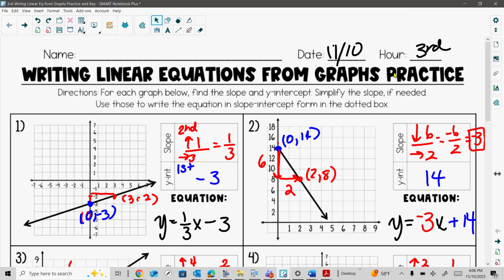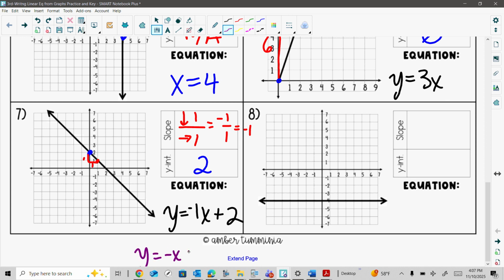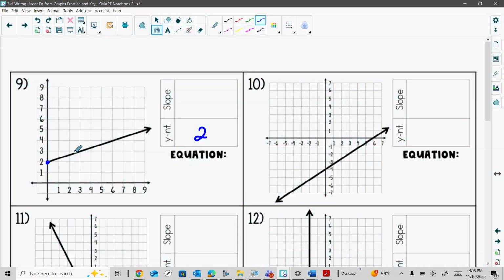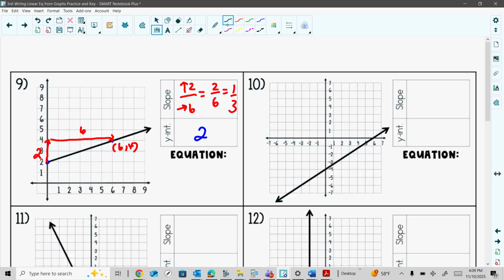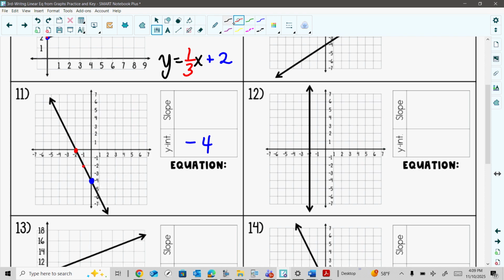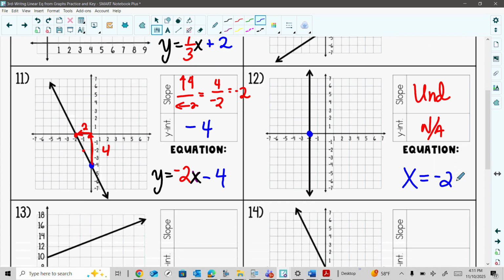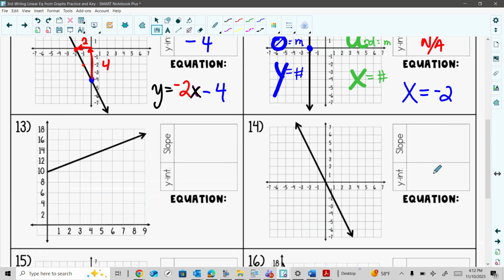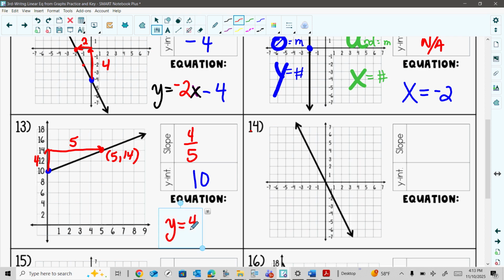Writing Linear Equations From Graphs Practice